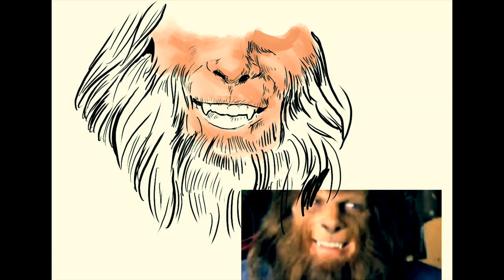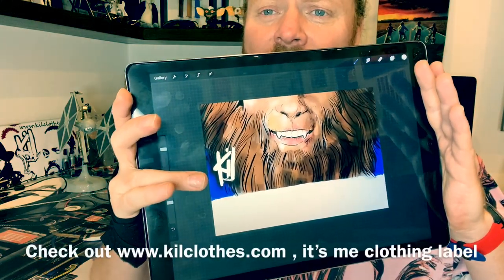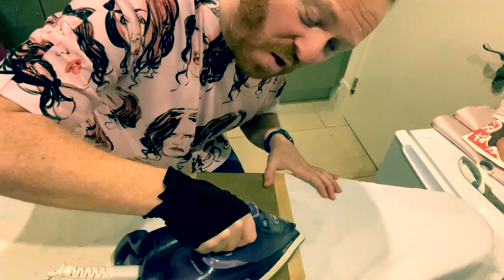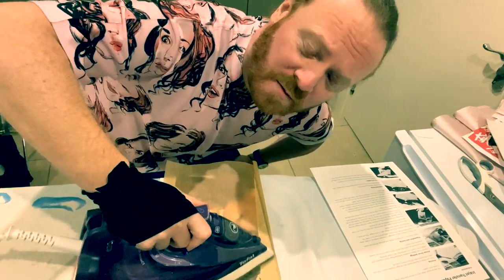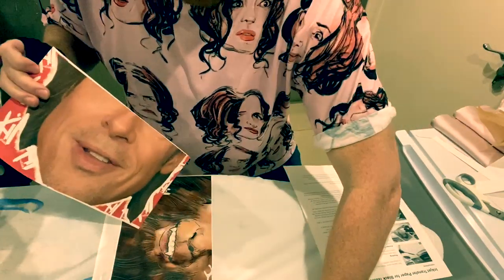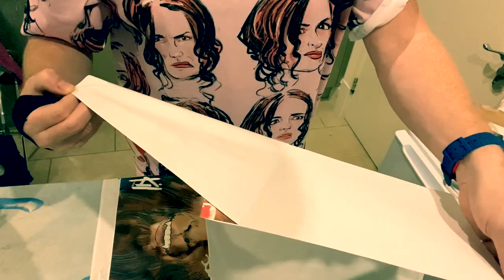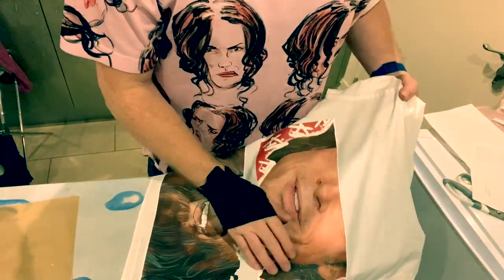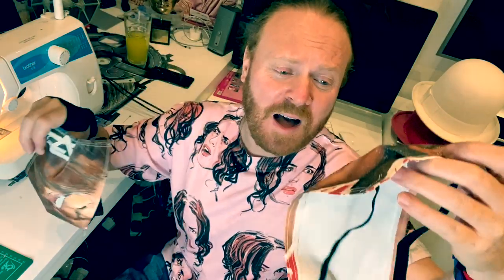KEITH LEMON SHOWS HOW T'MEK A PROTECTIVE MASK!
Me doing a bit of mek n’ do Teen Wolf and Brad Pitt protective masks. These masks won’t safe ya life though! They’re just a bit of fun! A bit